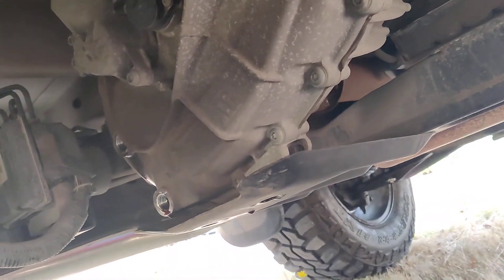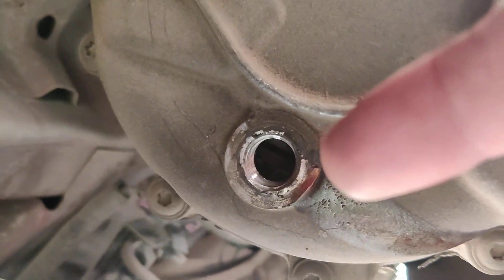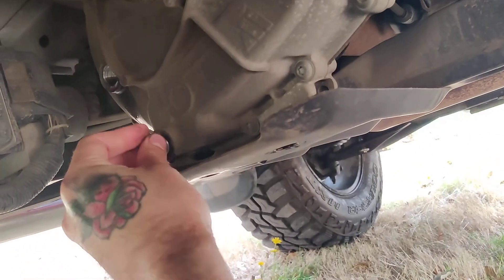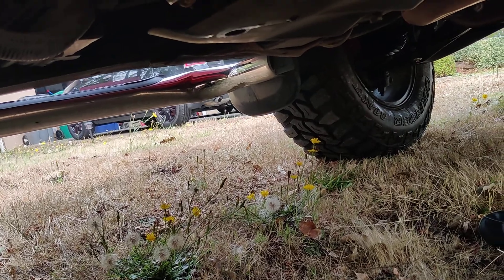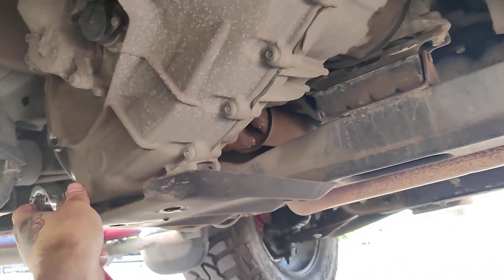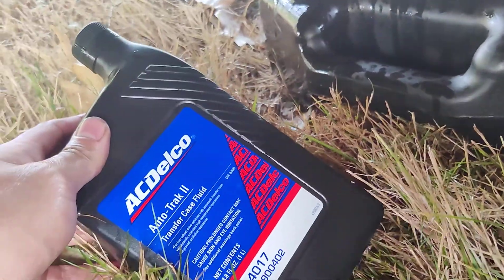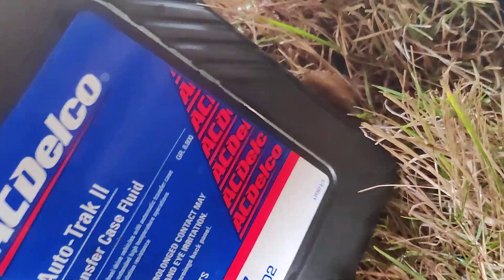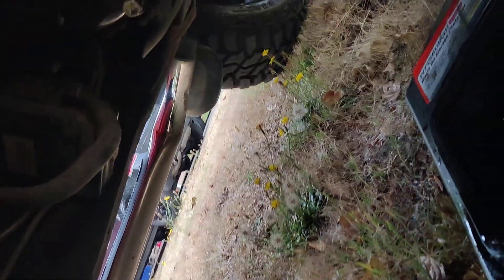2008 gmc sierra transfer case fluid change